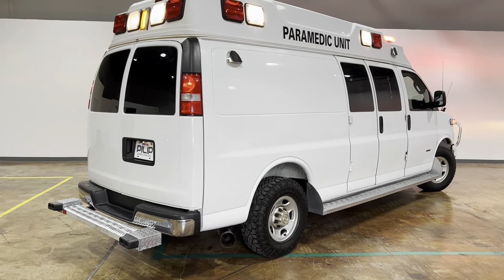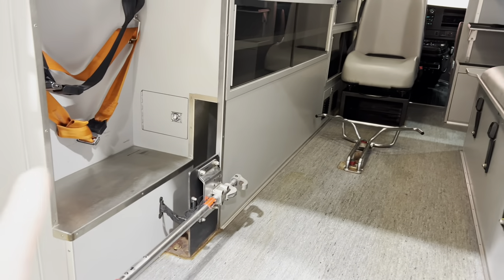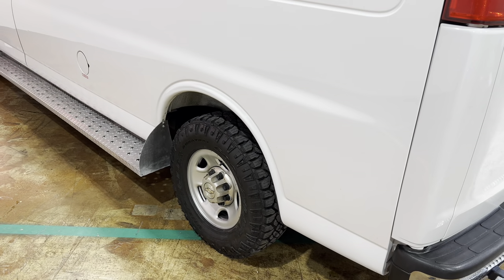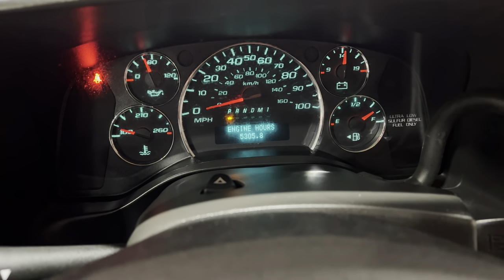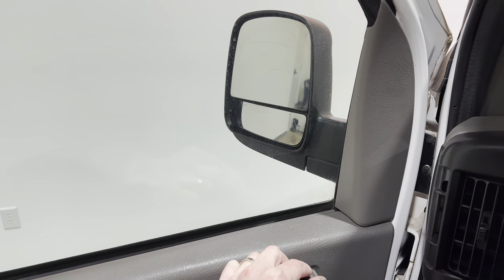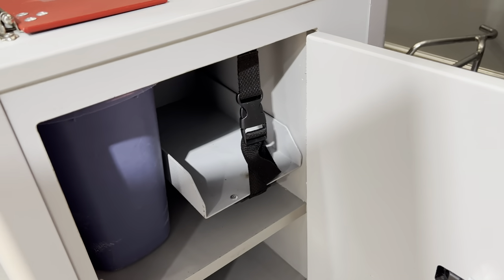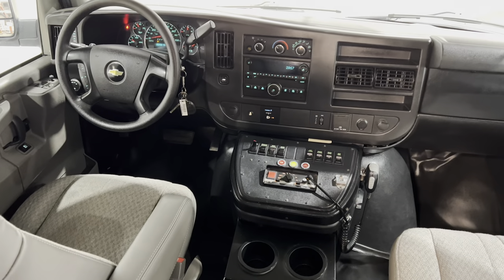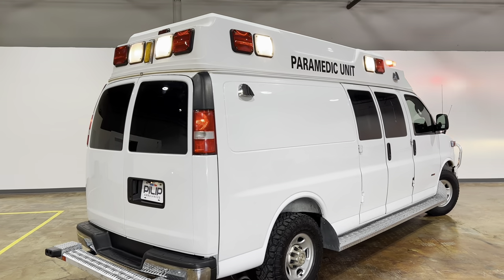Used Ambulance for sale - 2016 Chevrolet G3500 Type 2 Wheeled Coach for sale by Pilip Ambulances PA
Stock # 22-52

Available 1/19/2023

2016 Chevrolet G3500 Type II Wheeled Coach Ambulance for sale by Pilip Ambulances

6.6L Duramax Turbo Diesel Engine

152,922 miles

This used ambulance is for sale by Pilip Ambulances and located at our dealership in Pennsylvania.

This ambulance was just serviced and inspected.